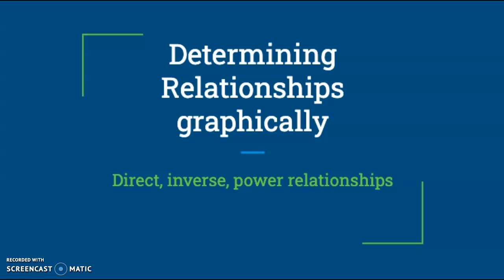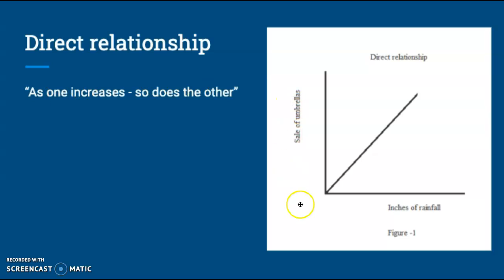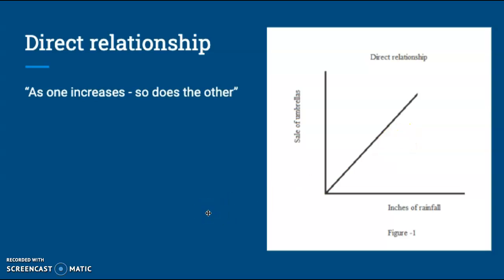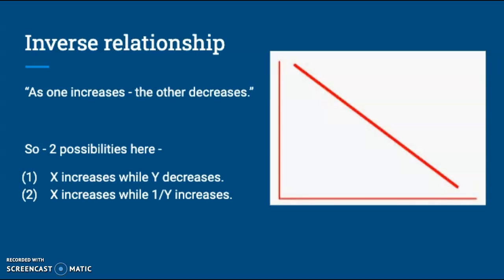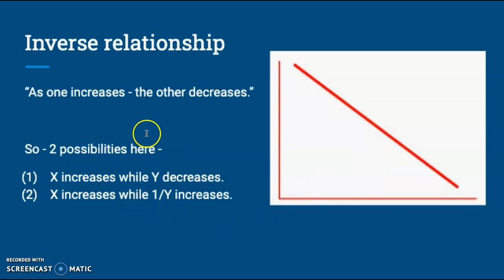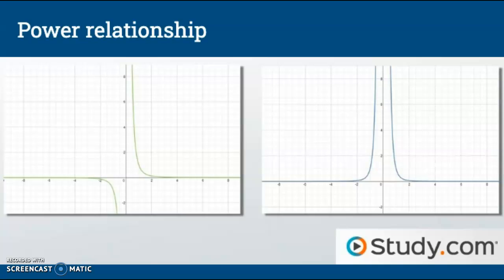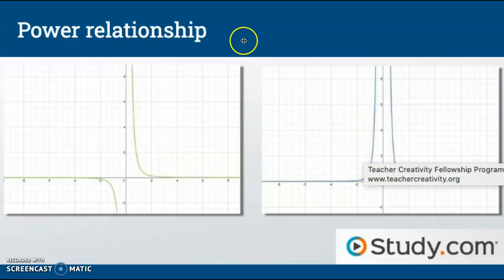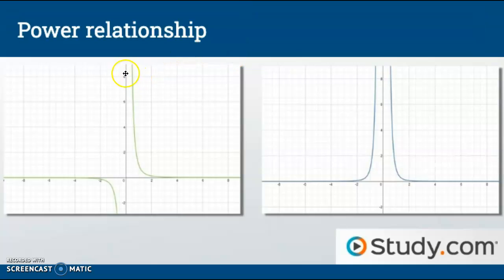Determining Relationship graphically